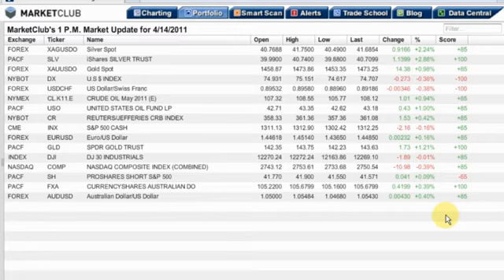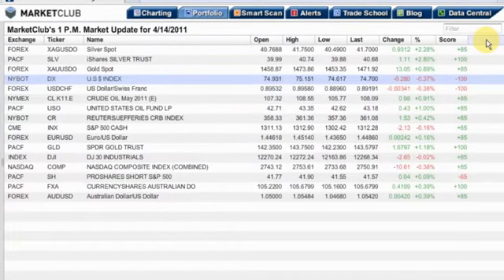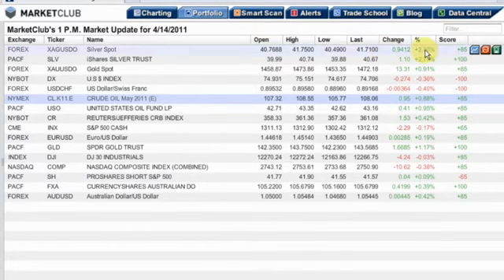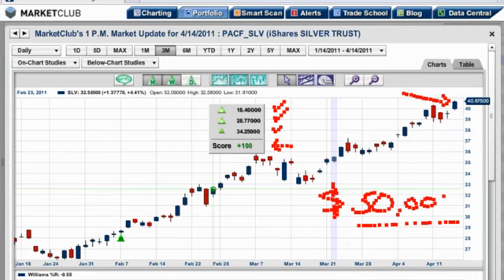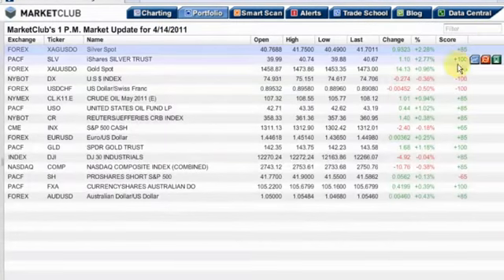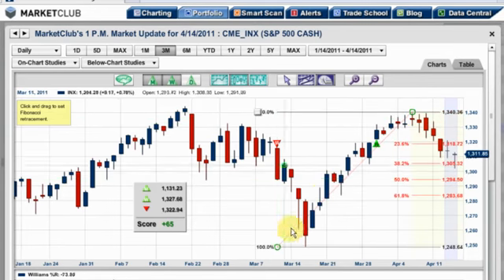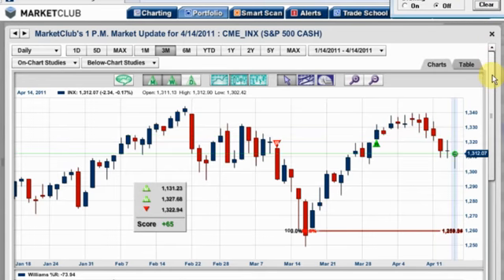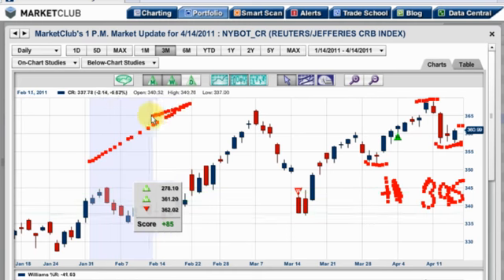MarketClub Update for 4/14/11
Today's big event...Metals and Oil come back with a vengeance! Where will the dollar go? Crude oil, inflation, formations, oh my! I'm sorry you missed this exciting update, but no worries. It is still available for you to see. Also, see what our Trade Triangles showed us regarding stocks, silver, and gold.